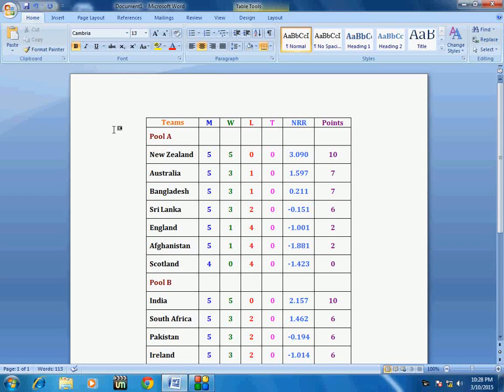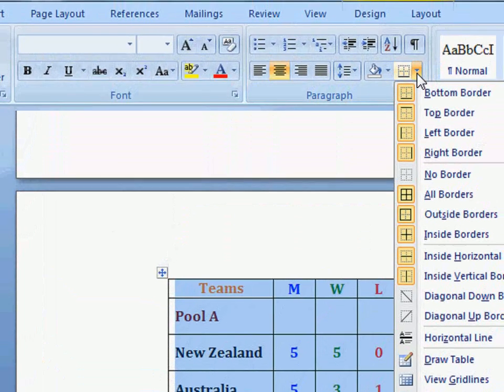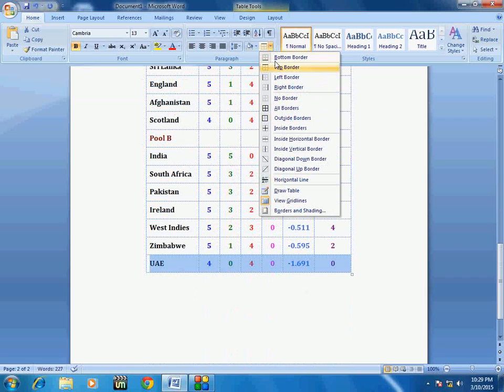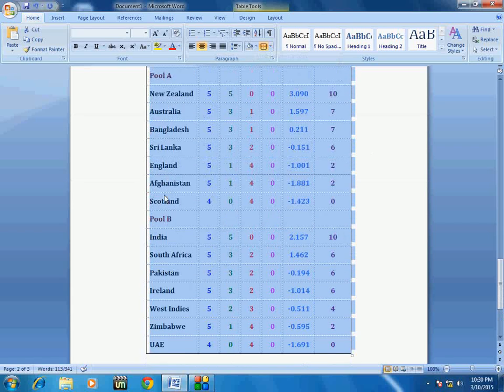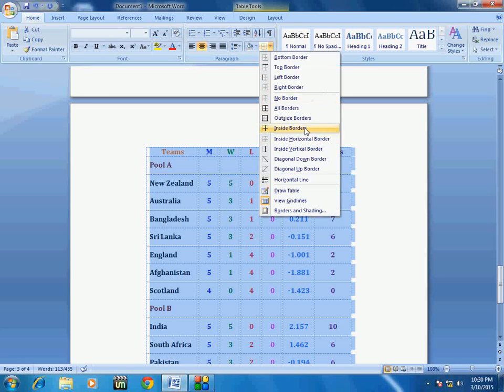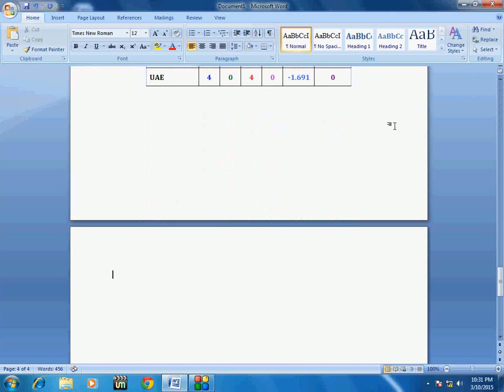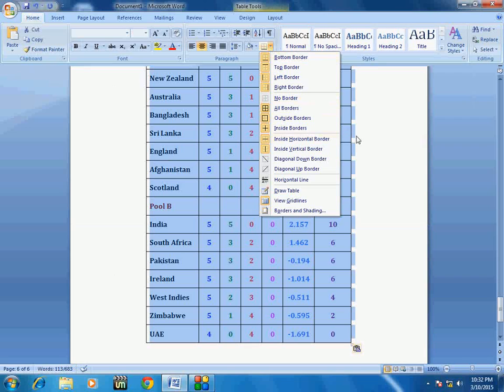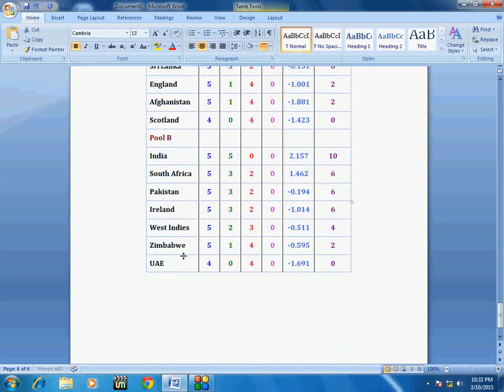How to Make Attractive Tables in MS Word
Give different and attractive look to your tables in Microsoft Word by doing this simple and easy changes...